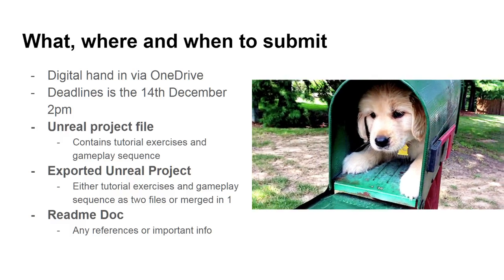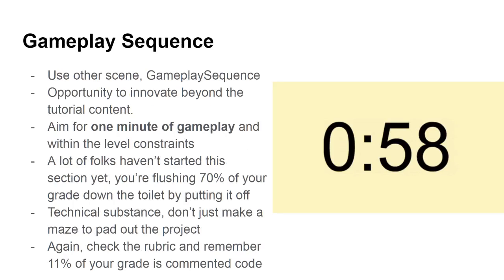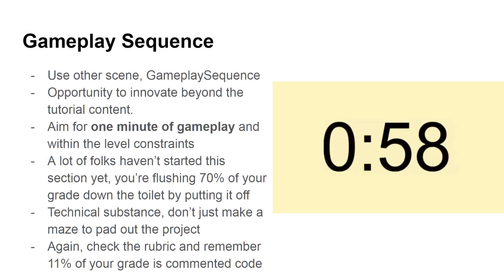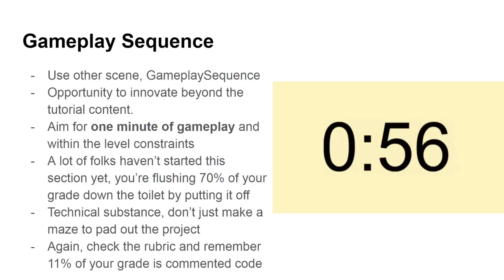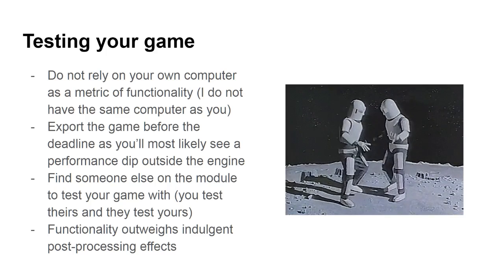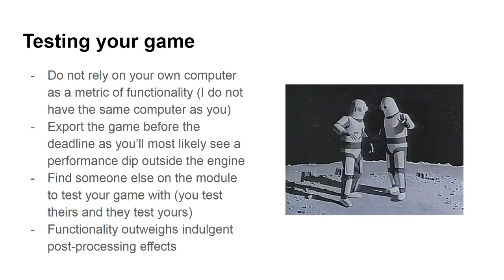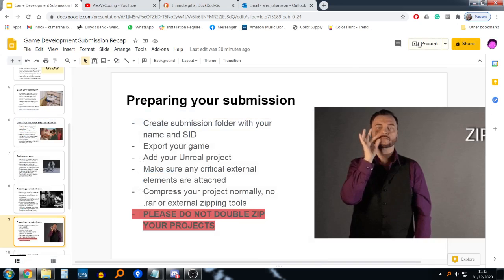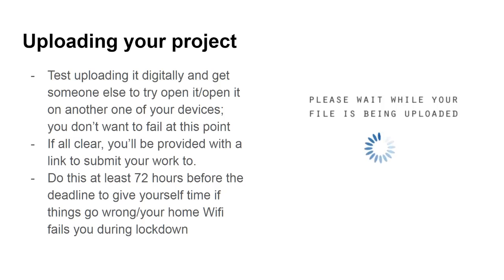Summary of Submission for Game Development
Hey Folks, here's a rundown of the submission process for Game development, feel free to get in touch if you have any questions!